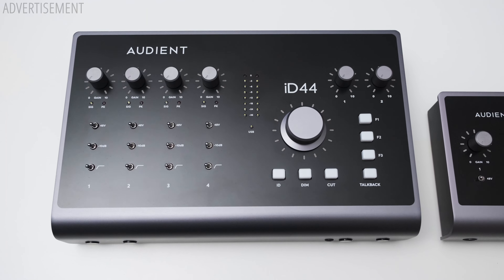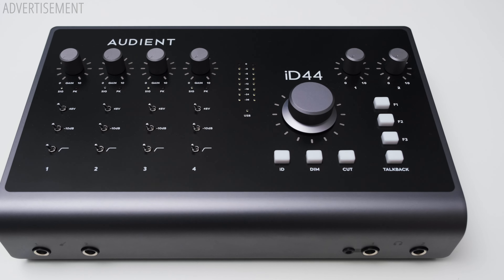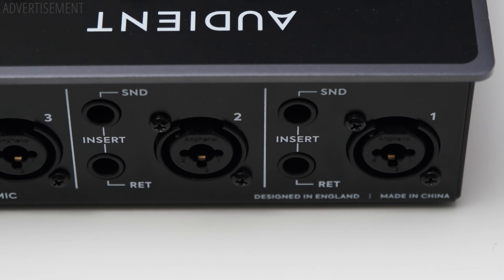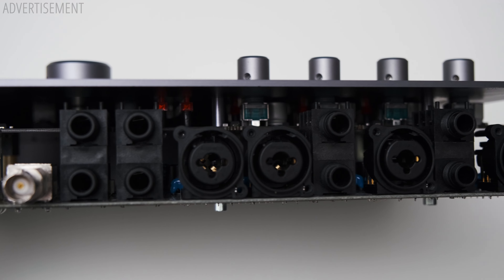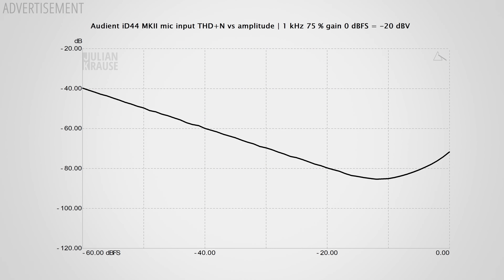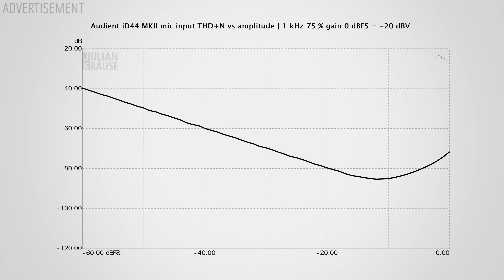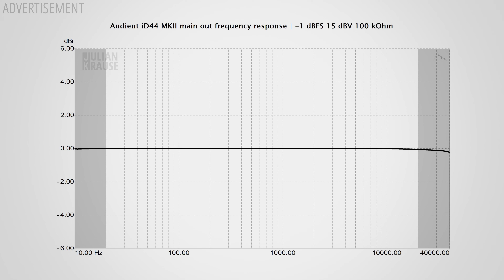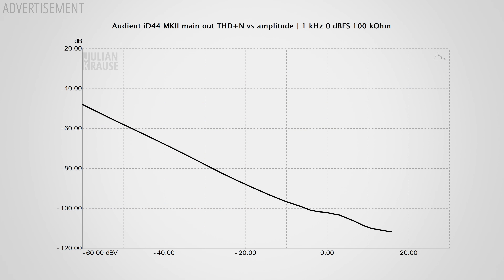Audient iD44 MKII – USB Audio Interface Review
In this video I test the iD44 MKII from Audient to see how the second generation of this interface performs.

Amazon US | Audient iD44 MKII

00:00 Intro
00:37 Hardware Overview
05:30 Internals
06:10 Mic Input Performance
09:13 Mic Preamp Performance
10:39 Line Input Performance
12:26 Main Output Performance
13:26 HP Output Performance
15:11 Software Overview and Monitoring Latency
16:25 Round Trip Latency
17:08 Verdict